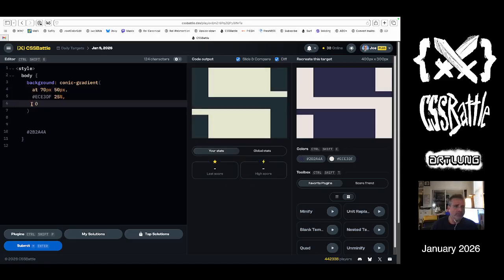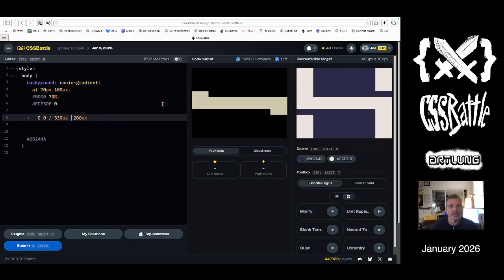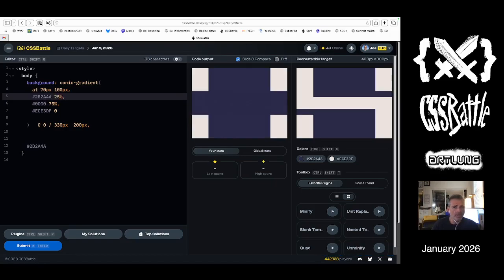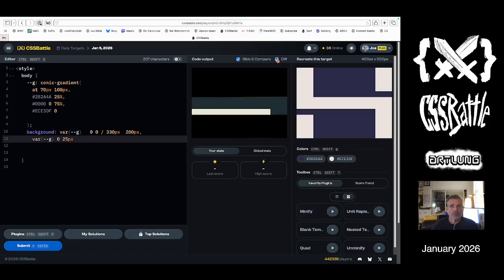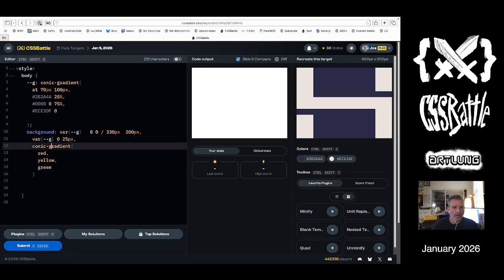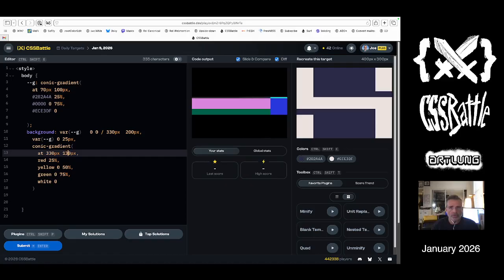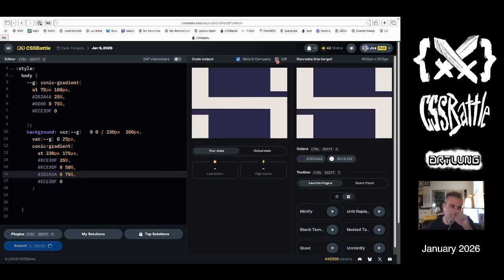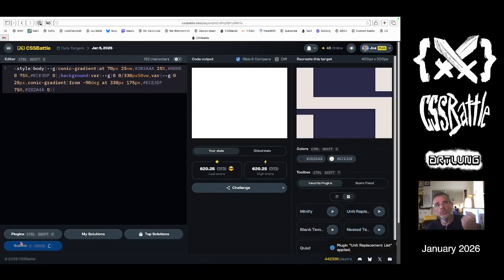CSSBattle for JANUARY 9 (2026)